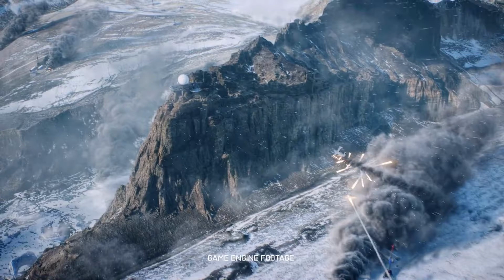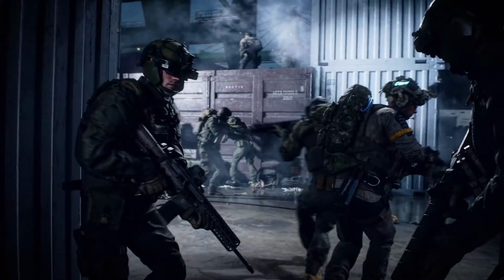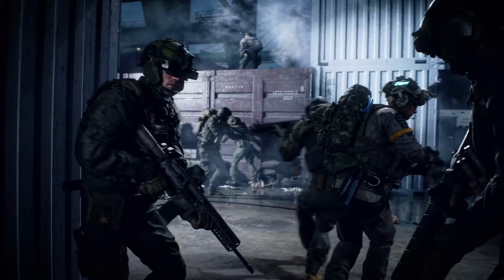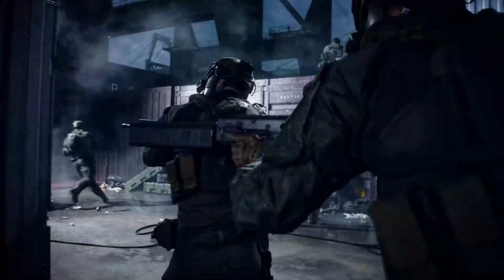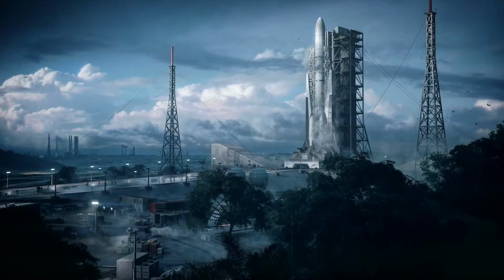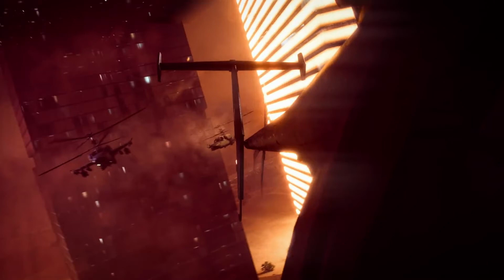Battlefield 2042 - Trailer Breakdown (Weapons, Vehicles, Features) -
Tons of interesting information about BATTLEFIELD 2042 can be found in the reveal trailer. In this complete breakdown, we're learning about the the maps, the different weapons, attachments, and features that game might offer once released.